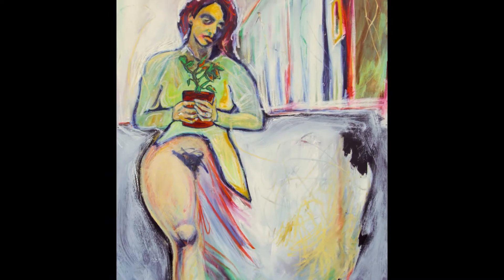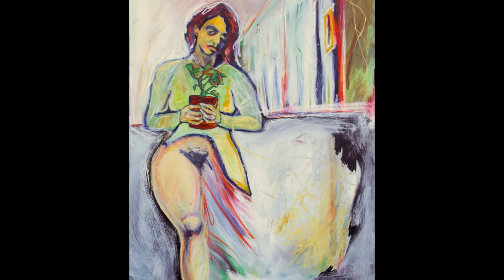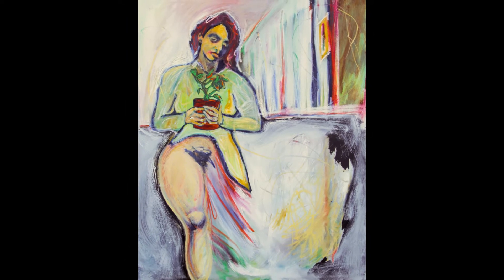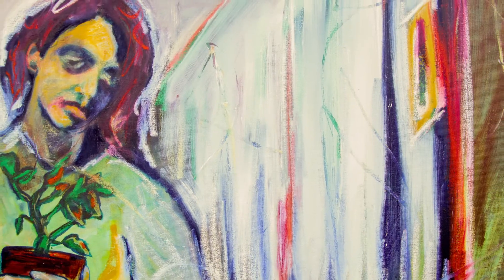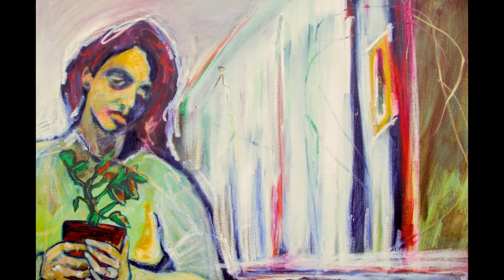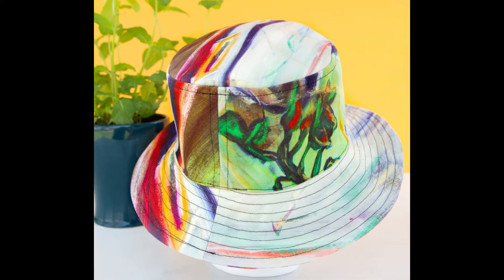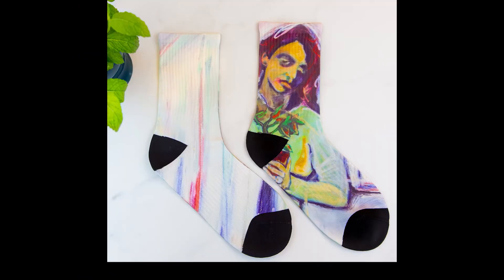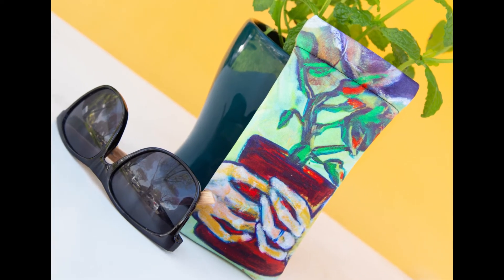Vlog#14: Bring Life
Join Shannon Nix as she talks all things Bring Life, a Spring Piece from our Meet The Artist Collection!
Art Farm has taken a break and come back with a new plan and new products that we hope will Bring Life to you during this time! We have transitioned to Seasonal Collections for Spring, Summer, Fall and Winter!
Although your calendars say summer it is still Spring here at the farm and we're loving it! Enjoy our light and bright products below: